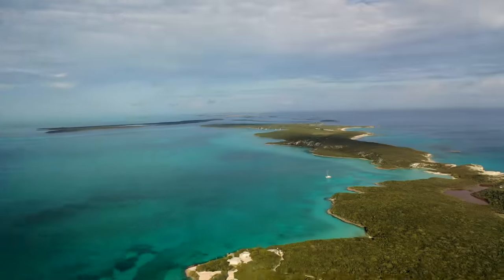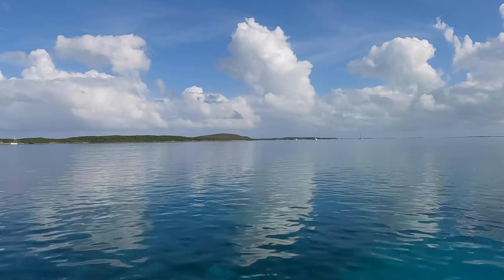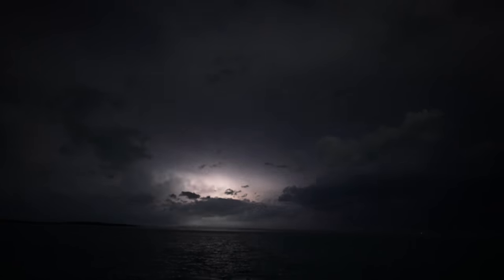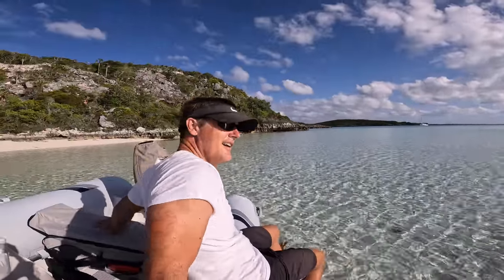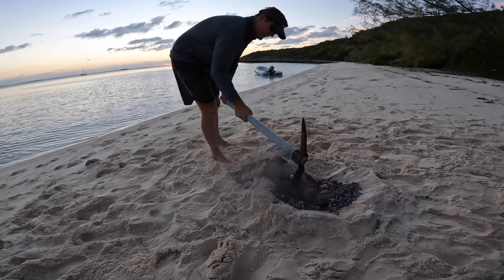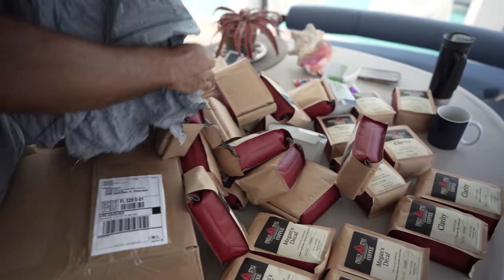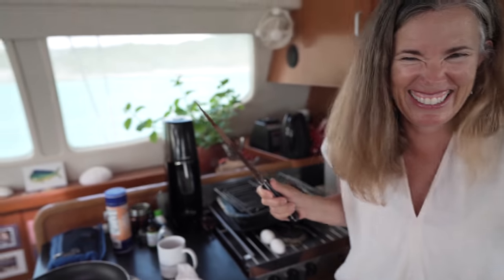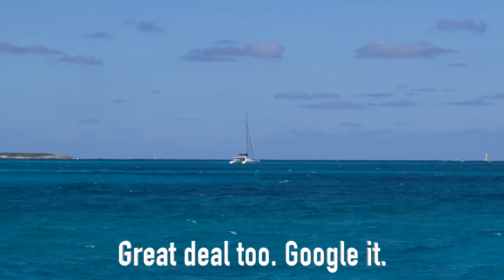WHERE to hide from a STORM [boat life]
This week enjoy the BEST conditions in paradise - calm, clear waters AND some of the scariest - LIGHTENING! We'll show you where we hide in the middle of no where, far from the safety of a marina.

Levain Bakery Dark Chocolate Chocolate Chip Copycat Cookies

Ingredients:
1 cup Cold Butter cut into small cubes
1 cup Brown Sugar
1/2 cup Sugar
2 Eggs
1/2 cup Dark Baking Cocoa
1 cup Cake Flour
1 1/2 cup All-Purpose Flour
1 teaspoon Cornstarch
3/4 teaspoon Baking Soda
1/2 teaspoon Salt
1 1/3 cup Semisweet Chocolate Chips

Instructions:
In large bowl, cream together cold butter and sugars until light and fluffy, about 4 minutes. Add eggs one at a time, mixing well after each addition.
Add cocoa, cake flour, all-purpose flour, cornstarch, baking soda, and salt and stir until combined. Stir in semisweet chocolate chips.
Chill dough for 15 minutes.
Separate dough into large balls and place on lightly colored cookie sheet. Lightly press on top of dough to smooth out. If you have a scale, you can make them anywhere from 4.5 ounces - 6 ounces. You will fit 4-6 cookies on one large cookie sheet. The dough makes 8-12 extra large cookies.
Bake for 9-11 minutes or until golden brown on the top. Let them rest for at least 10-15 minutes to set.

⚓️ CURIOUS ABOUT 1:1 CONSULTING?

Nick and Megan have been sailing and living OffTheGrid on and off for the past 20 years. We love to travel and spend time in nature and we hope to see you out here!

Nick's Books and Audiobooks:

GET HER ON BOARD is about getting that significant other to buy into this cruising nonsense. People seem to like it.

LIVE ON THE MARGIN is about making money on the go trading stocks and options. I co-wrote it with Pat Schulte of Bumfuzzle. People seem to like that one too. All proceeds donated to our boat.

Audiobooks:
BUMFUZZLE - Just out Looking for Pirates.
You know these guys, and now you know me, so have a listen.

BOUND FOR DISTANT SEAS, by James Baldwin
James is the real deal and this his story of adventure aboard a small, simple boat.